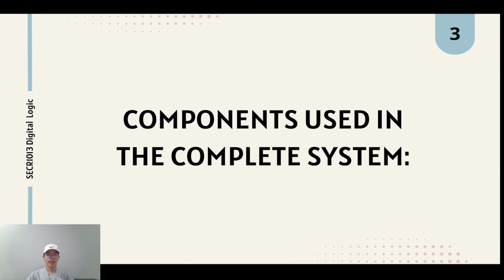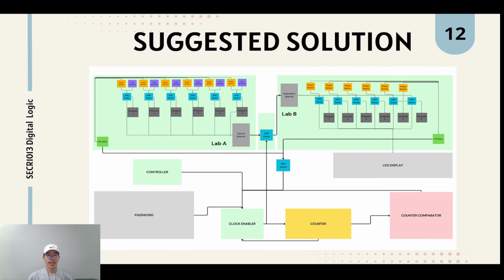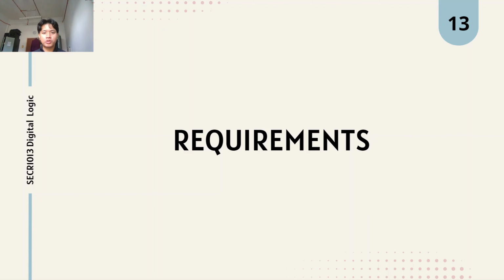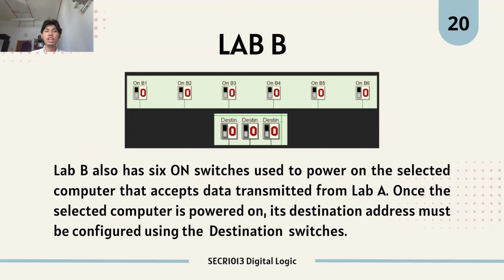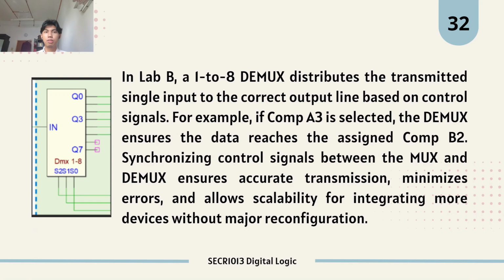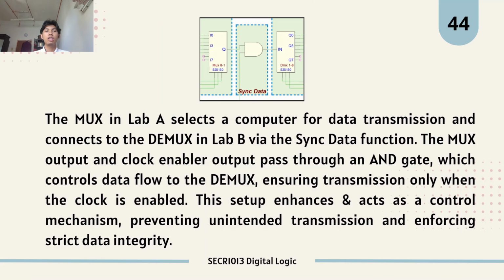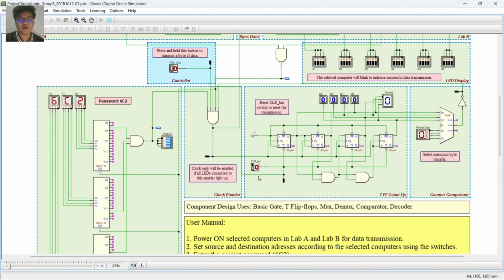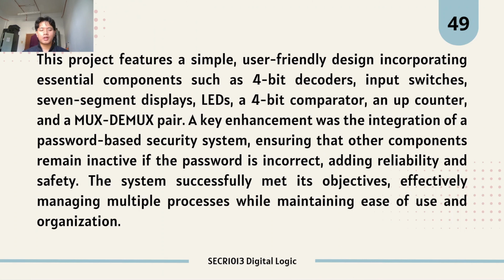Network Packet Transmission Monitoring System - GROUP 5